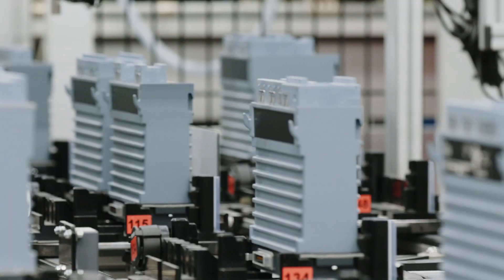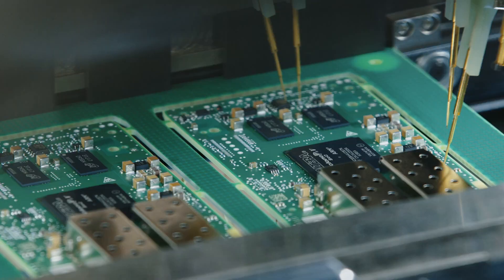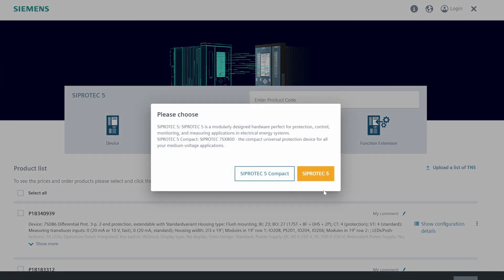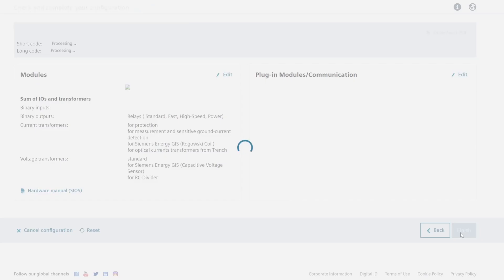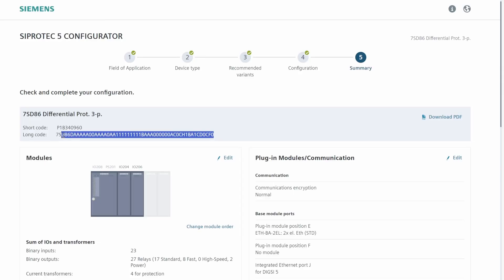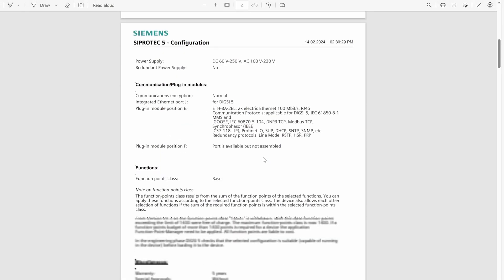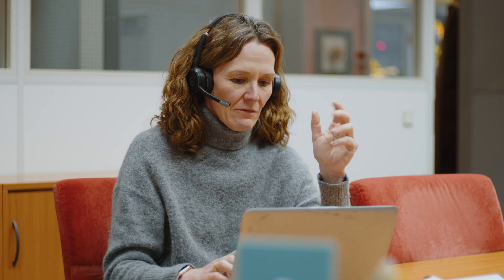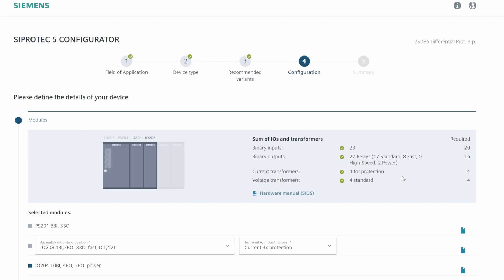Hidden Heroes - Alexandra Heisig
In an essential yet intricate world of electrical energy systems, Siemens' SIPROTEC 5 emerges as a revolutionary device family offering modular design for protection and control of power channels. Aided by the SIPROTEC 5 online configurator, customers can seamlessly customize their devices, leading to cost and time-efficiency. The genius behind this user-focused interface, Alexandra Heisig, steers the continual development process, harnessing her vast experience at Siemens to master complex variances, and ensuring product agility and high quality. This encapsulates Siemens' commitment towards driving innovation, empowering talents, and fostering a sustainable energy future.